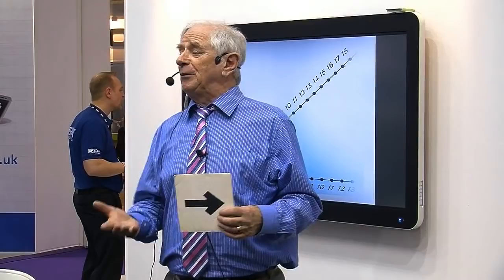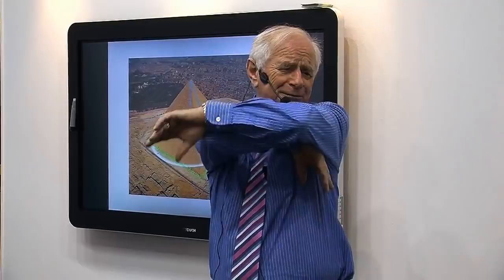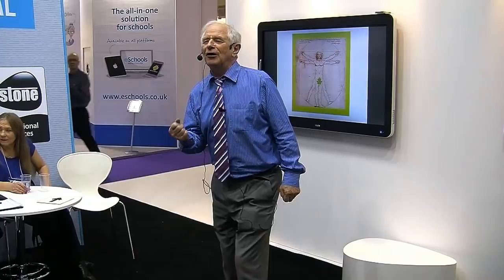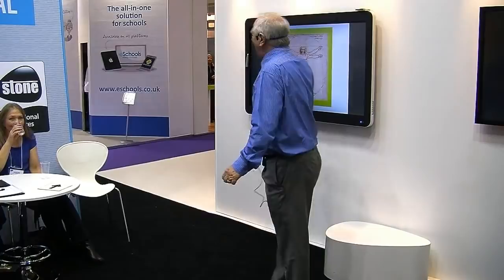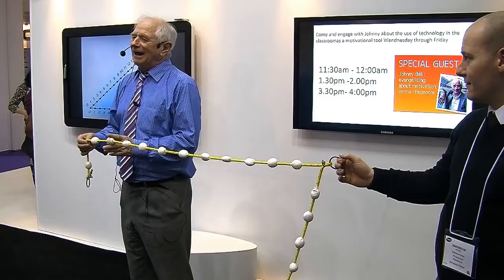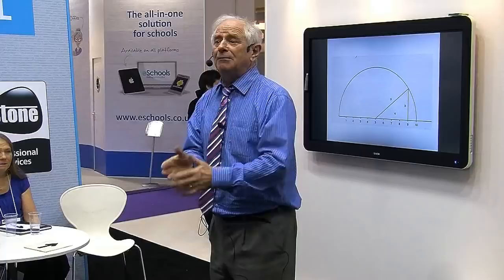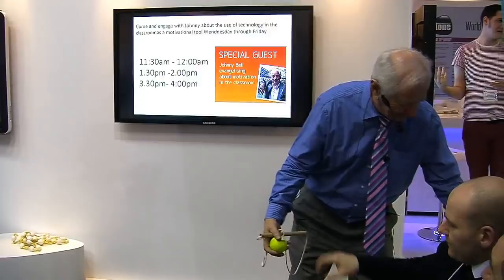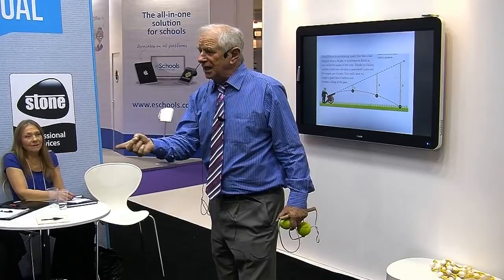Johnny Ball - An aptitude for maths (Stone @ Bett 2013)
Johnny Ball delivers his presentation on the Stone Group stand at Bett 2013